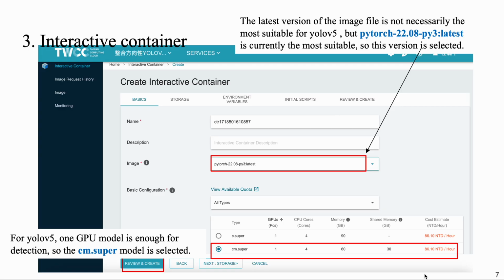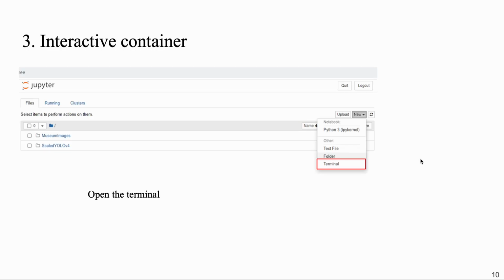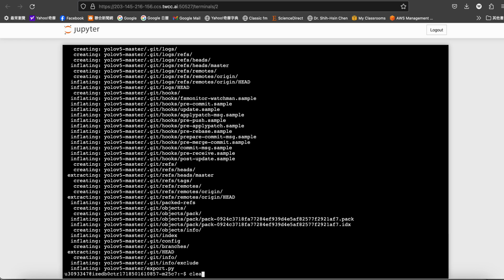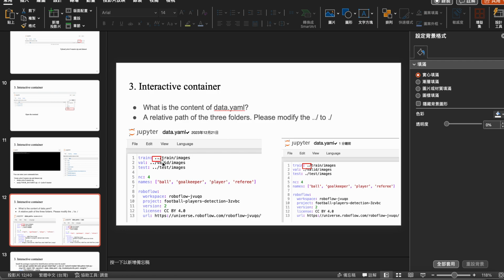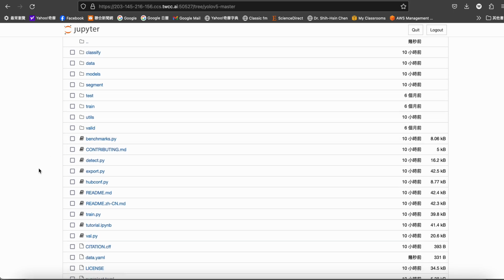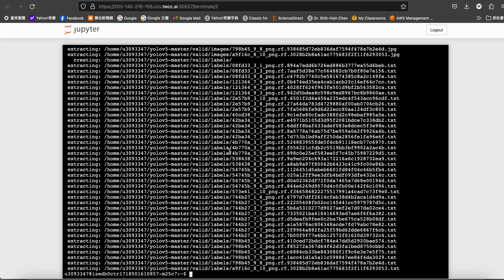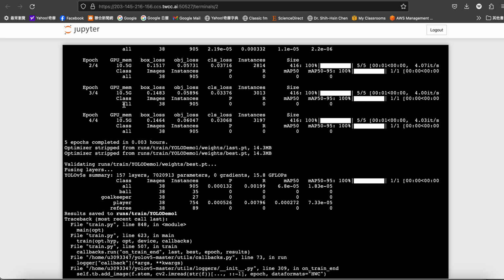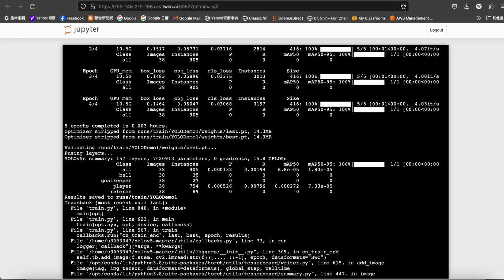TWCC Interactive Container YOLOv5 demo